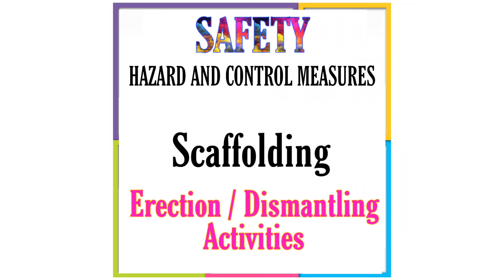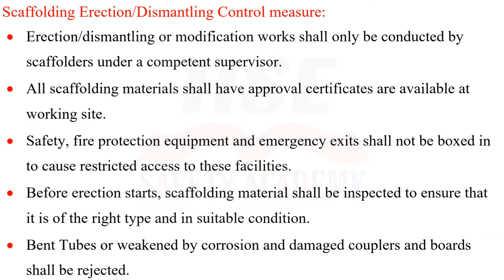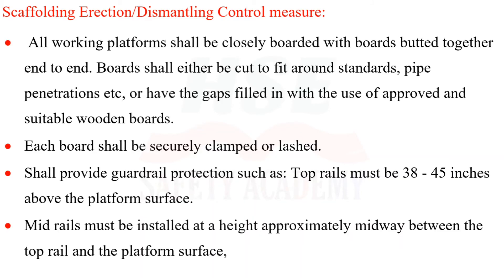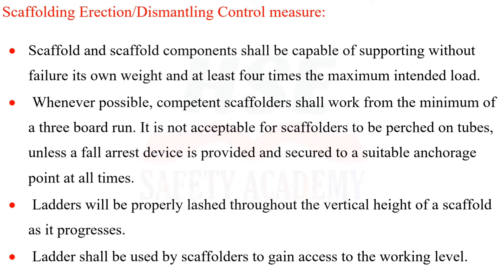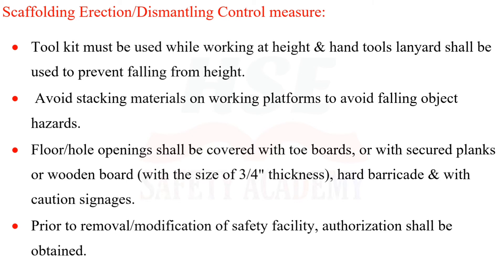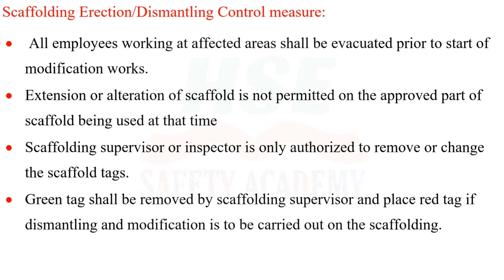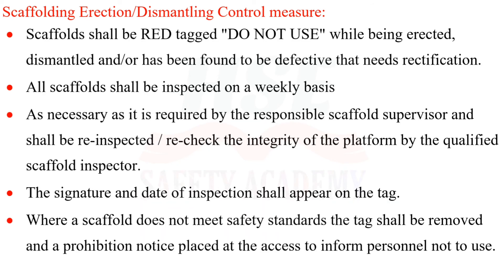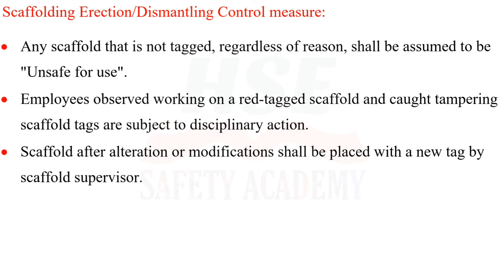Scaffolding Erection Dismantling Hazards and control measure